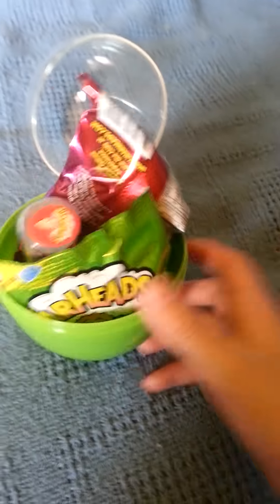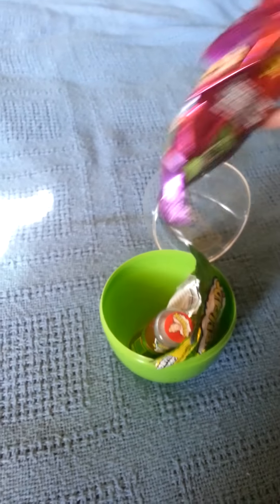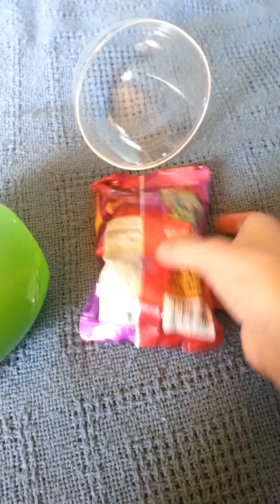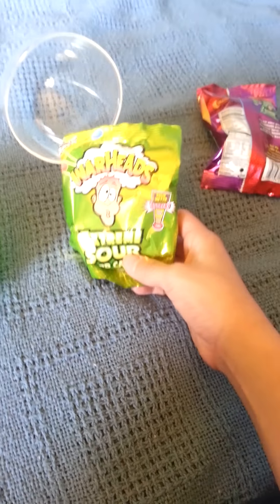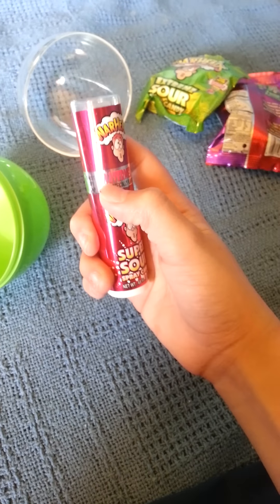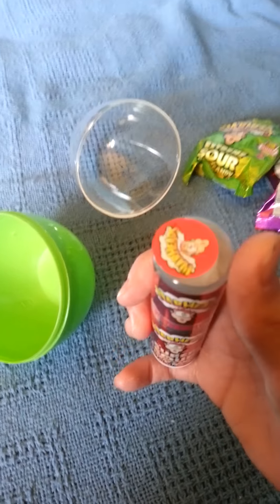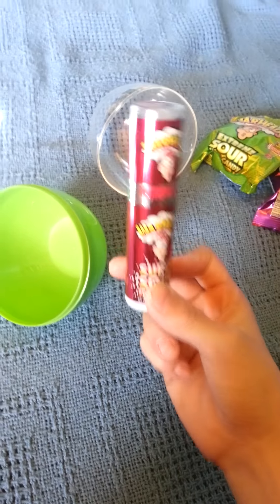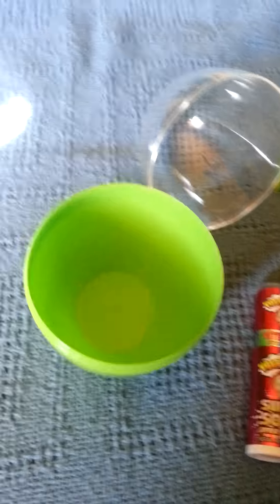Warhead easter egg!?!